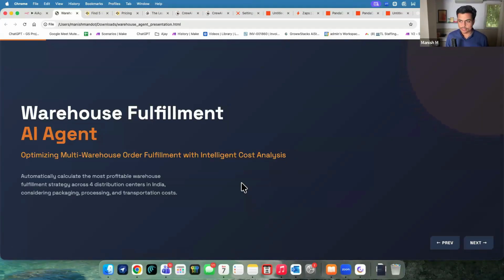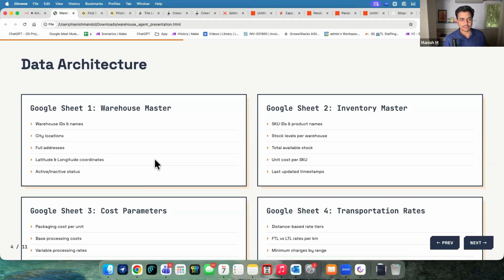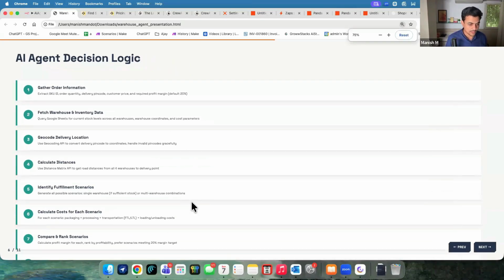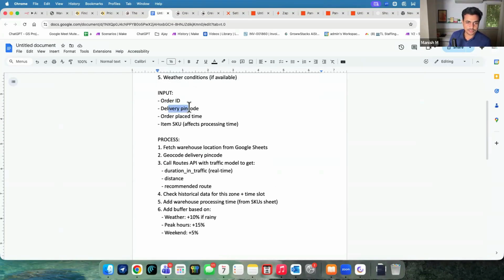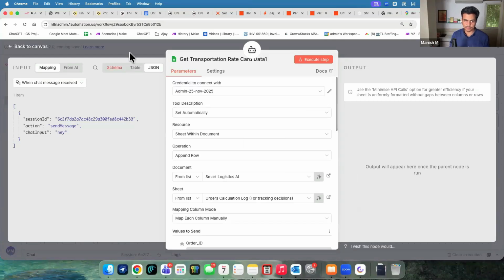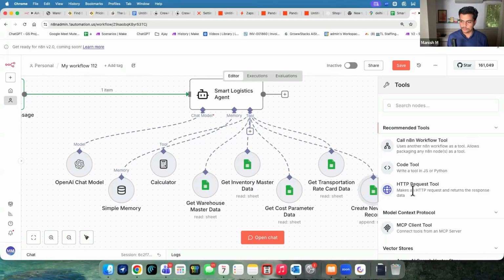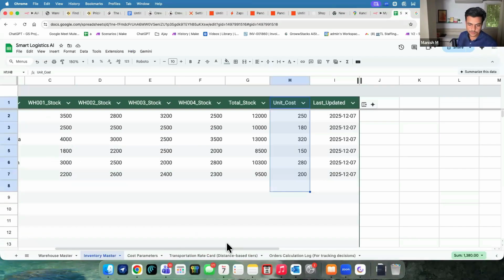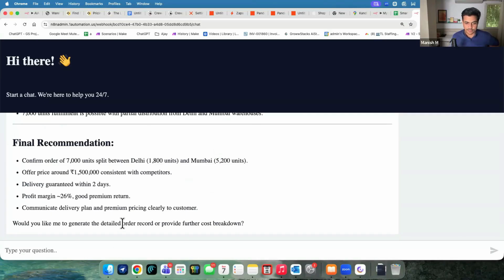I Built an AI Agent That Picks the Cheapest Warehouse in 30 Seconds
Multi-warehouse fulfillment is one of the messiest problems in distribution. Wrong warehouse picks the order, shipping cost eats your margin, delivery is late, and you lose to the local vendor. So I built an AI agent in n8n that handles the entire decision in under a minute.

In this walkthrough, see how the agent:
- Reads an incoming order (SKU, quantity, delivery pincode, required margin)
- Checks live inventory across 4 warehouses (Delhi, Mumbai, Chennai, Kolkata)
- Calculates distance + travel time using the Google Maps Distance Matrix API
- Computes full cost (packaging, processing, administrative, per-km transport, partial-load surcharge)
- Compares single-warehouse vs multi-warehouse fulfillment scenarios
- Enforces a minimum profit margin (e.g., 20%) and recommends the most profitable split
- Benchmarks against competitor pricing to confirm we can win the deal

Real client outcome we reference at the end: a sticker-printing optimization for a 2-wheeler vendor that was wasting ~30% of phantoms (printing sheets). Custom Python + algorithmic optimization brought waste down 50%. With agentic AI today, the same problem becomes a single n8n workflow.

This is one of those "optimization problems" any distribution, manufacturing, or D2C business can apply this exact pattern to.

Stack used in this build:
- n8n (workflow orchestration)
- Claude / LLM (reasoning + decision-making)
- Google Maps Distance Matrix API
- Google Sheets (warehouse inventory + cost matrix)

Run a multi-warehouse operation and want this on your stack? We can replicate and tailor it.

Growwstacks builds AI agents and workflow automation for e-commerce, logistics, healthcare, fintech, and real estate teams. Make.com Platinum Partner. Anthropic Services Partner. 2,000+ projects delivered.